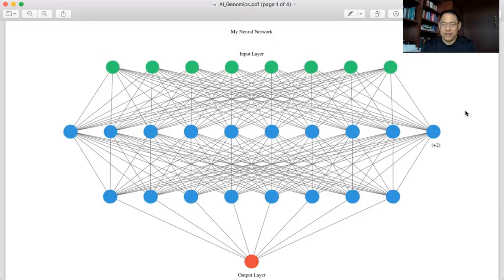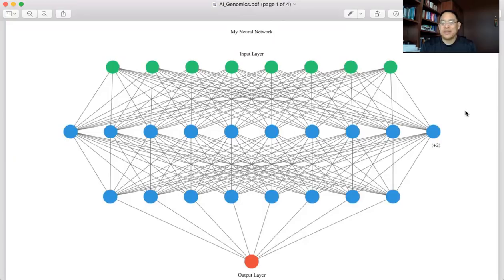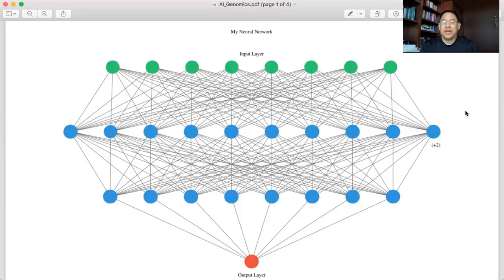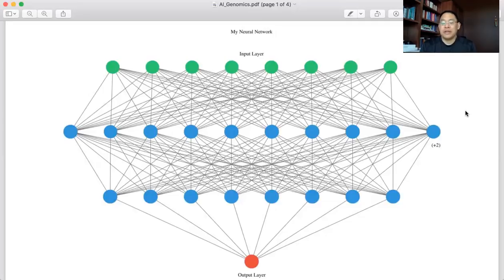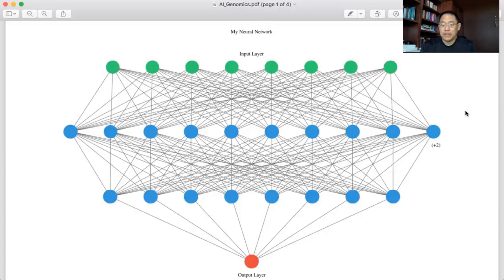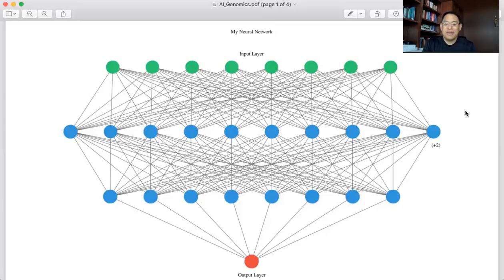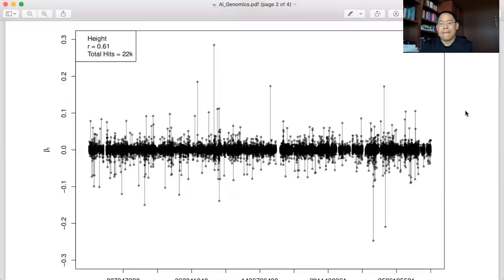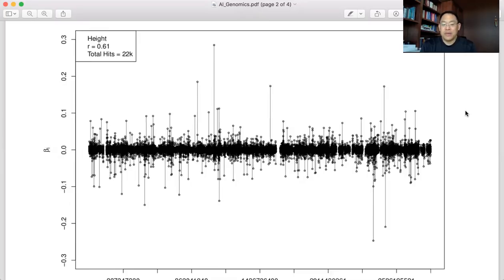A Brief History of the (Near) Future: How AI and Genomics Will Change What It Means To Be Human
I'll be giving the talk below to an audience of oligarchs in Los Angeles next week. This is a video version I made for fun. It cuts off at 17min even though the whole talk is ~25min, because my team noticed that I gave away some sensitive information :-(

A Brief History of the (Near) Future: How AI and Genomics Will
Change What It Means To Be Human

AI and Genomics are almost certain to have huge impacts on markets, health, society, and even what it means to be human. These are not two independent trends; they interact in important ways, as I will explain. Computers now outperform humans on most narrowly-defined tasks, such as face recognition, voice recognition, Chess, and Go. Using AI methods in genomic prediction, we can (for example) estimate the height of a human based on DNA alone, plus or minus an inch. Almost a million babies are born each year via IVF, and it is possible now to make nontrivial predictions about them (even, about their cognitive ability) from embryo genotyping. I will describe how AI, Genomics, and AI+Genomics will evolve in the coming decades.

Short Bio: Stephen Hsu is VP for Research and Professor of Theoretical Physics at Michigan State University. He is also a researcher in computational genomics and founder of several Silicon Valley startups, ranging from information security to biotech.